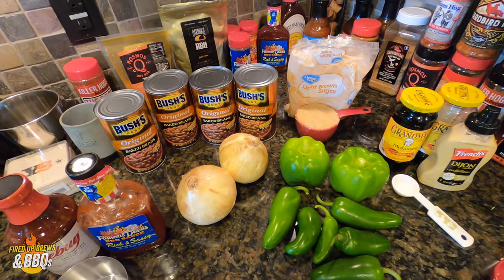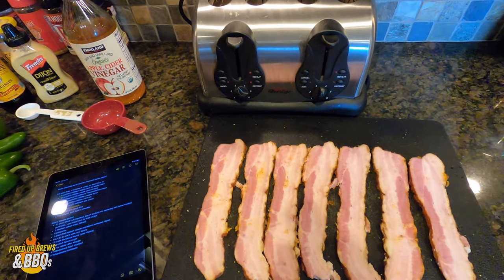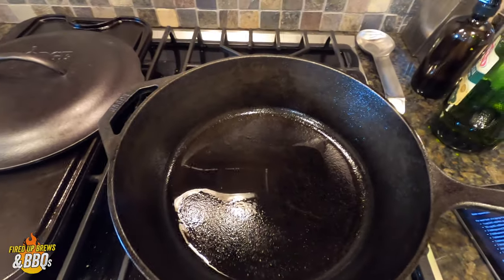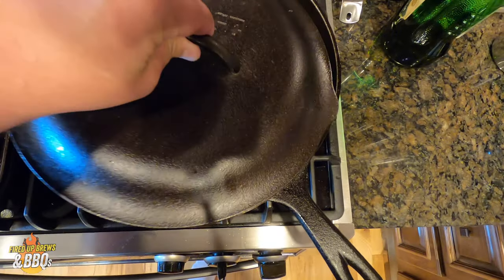Smoked Baked Beans Recipe - How to Smoke Beans on a Pellet Smoker - Brown Sugar Bacon or Pork Belly!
Today I show you how to smoke beans on a pellet smoker. This BBQ smoked baked beans recipe uses molasses, barbecue sauce, and bacon or pork belly! I use my Yoder YS640 pellet grill today. Delicious!

Beans (double batch):
12 slices thick cut peppered bacon (cubed)...I’m replacing with home smoked pork belly
2 medium yellow onion (diced)
6 jalapeños
2 green bell pepper (seeds and stems removed, diced)
Four 28 oz cans pork and beans
1.5 cups barbecue sauce (your choice)
1 cup dark brown sugar
1/2 cup apple cider vinegar
4 Tablespoons Dijon mustard
4 Tablespoons molasses

Cheers! --Eric